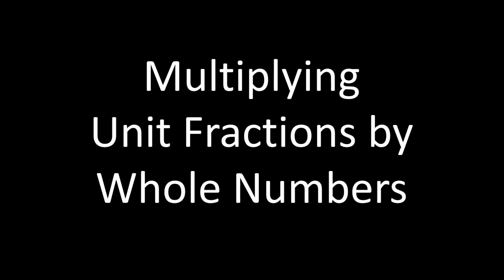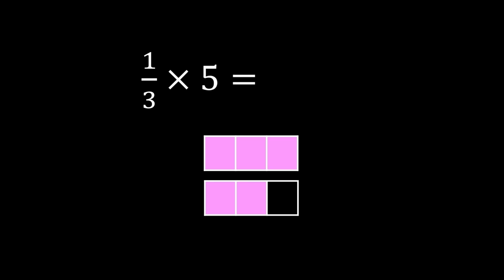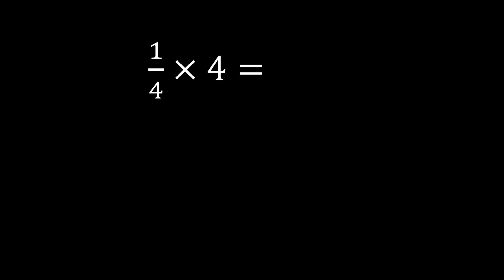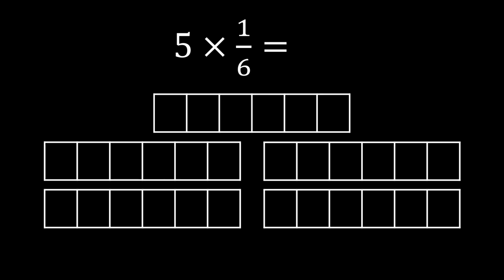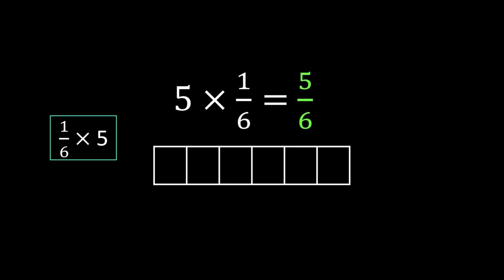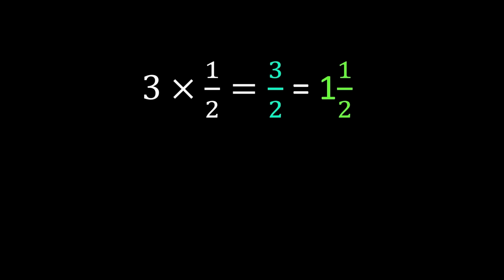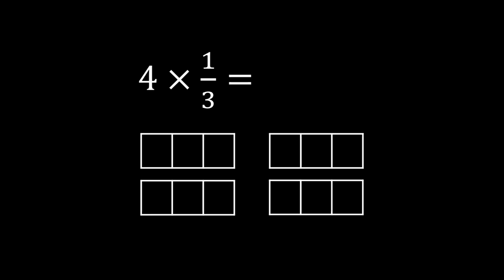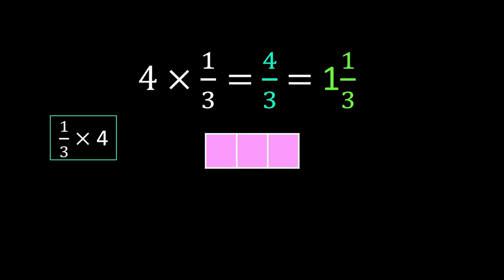Multiply Unit Fractions by Whole Numbers Using Models | Multiplying Fractions | Ziva Math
Welcome to Multiply Unit Fractions by Whole Numbers Using Models | Multiplying Fractions by Ziva Math.  In this math tutorial, we break down how to multiply unit fractions by whole numbers and whole numbers by unit fractions using models. If you need extra help understanding these concepts, this video is for you.

In this video you will learn:
• How to visualize multiplying unit fractions and whole numbers
• How to model multiplying unit fractions by whole numbers
• How to model multiplying whole numbers by unit fractions

00:00 Introduction
00:25 Multiply Unit Fractions by Whole Numbers
03:06 Multiply Whole Numbers by Unit Fractions